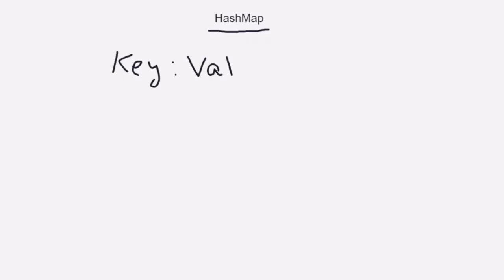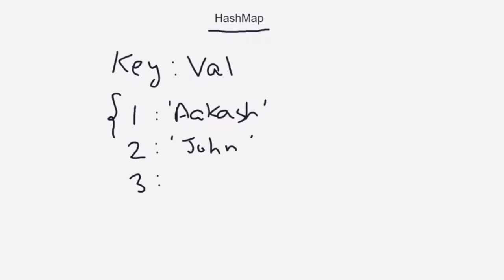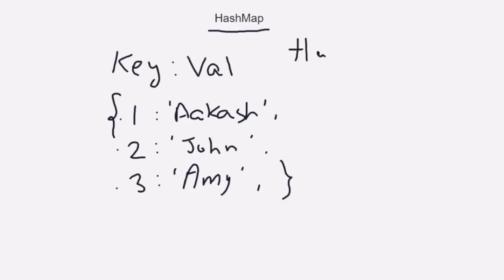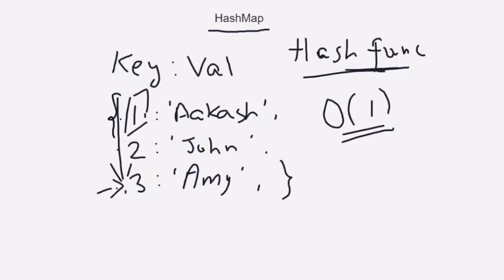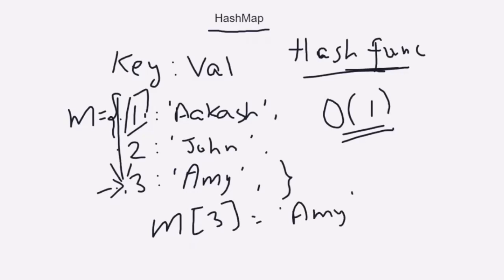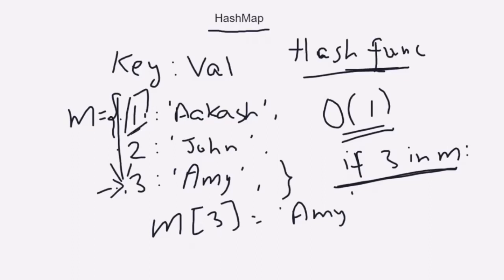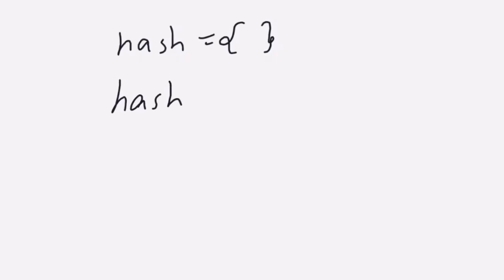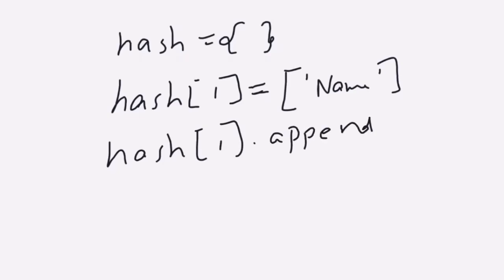Introduction to HashMap Data Structure and Algorithm In Python